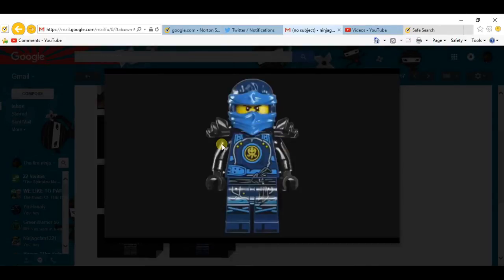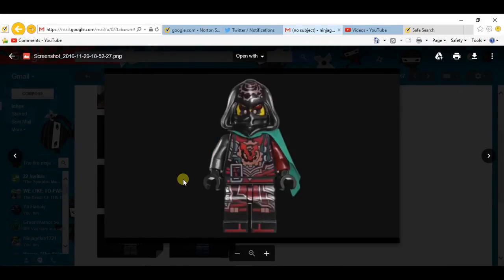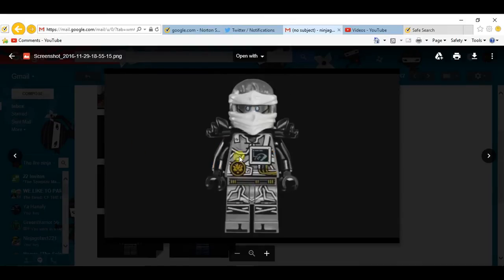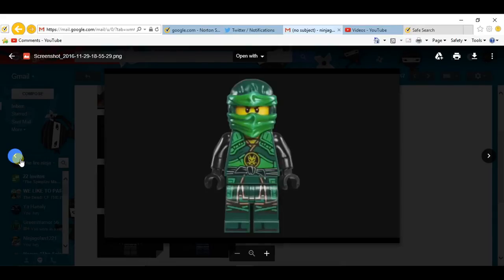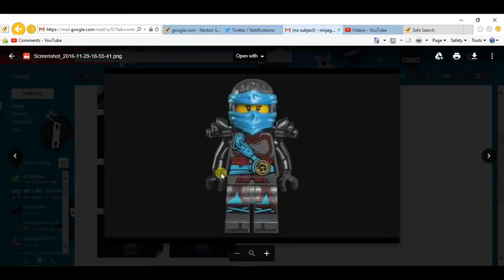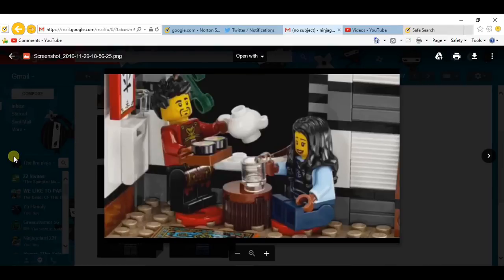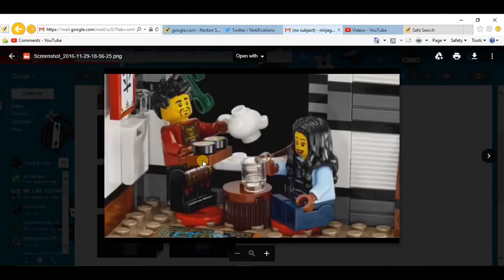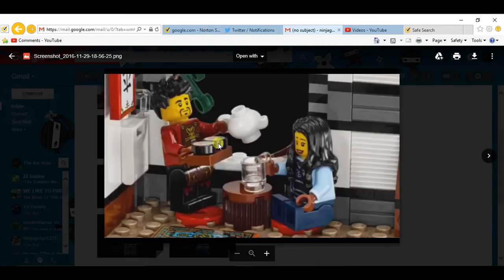Ninjago 2017 Hands of Time Minifigures!!!!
I am so loving Lloyds minfigure better!